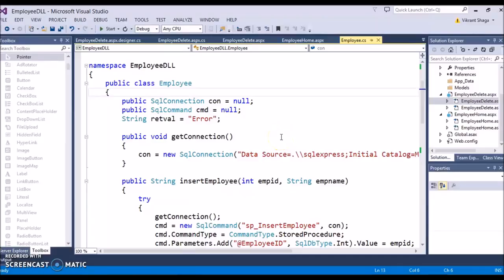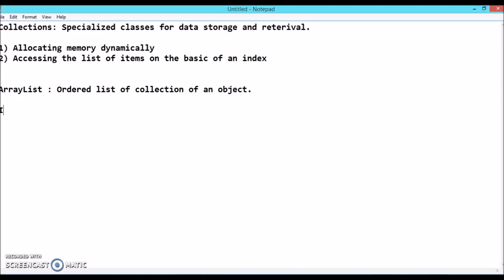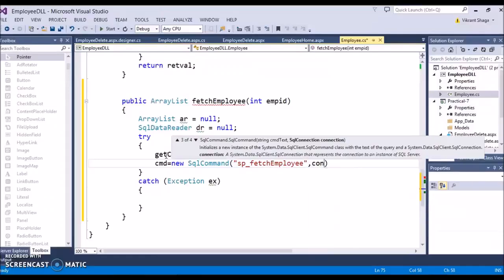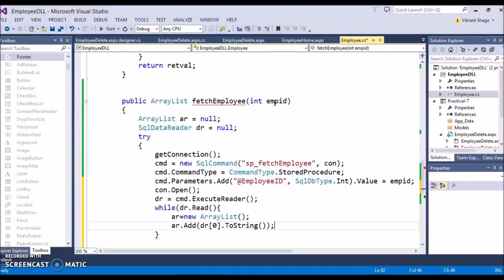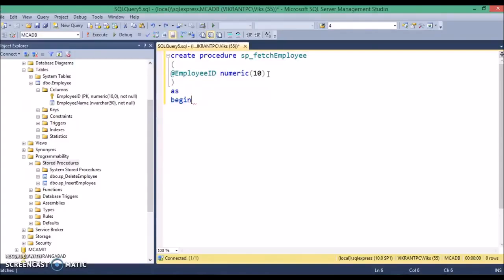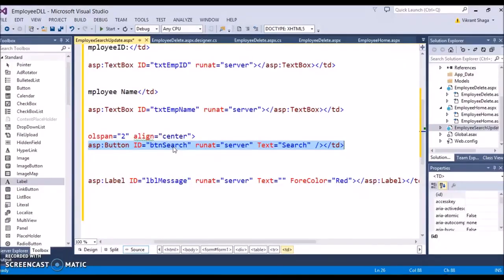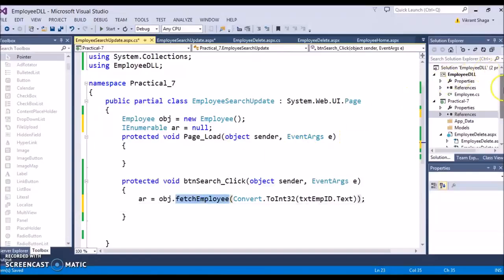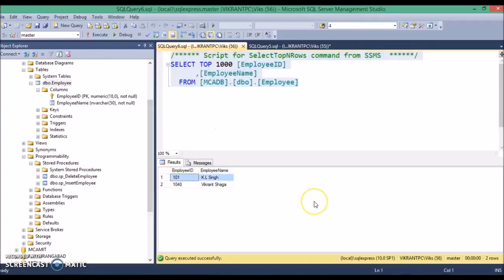1 Practical 8 ADO NET Application to Search and Update using DLL YouTube